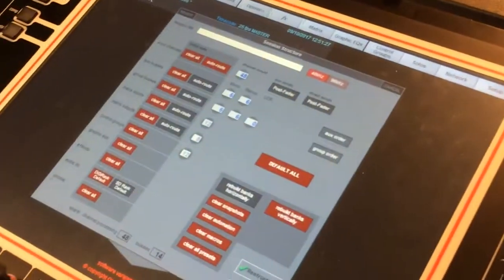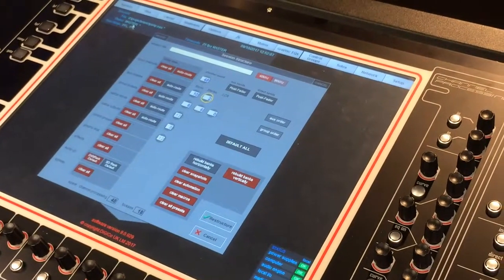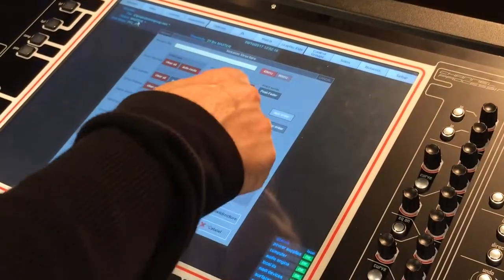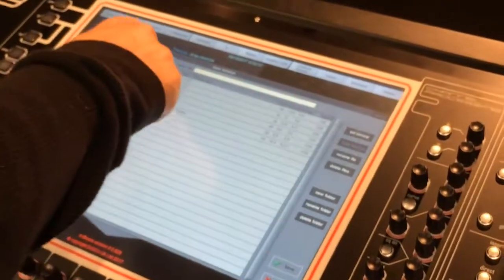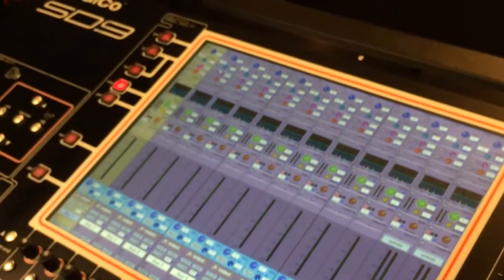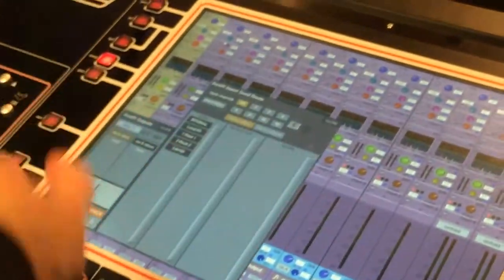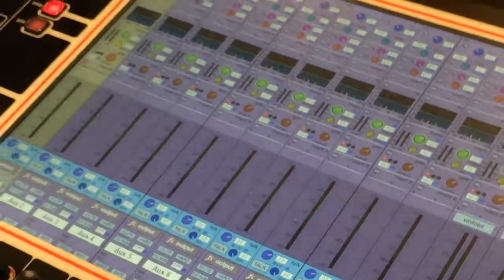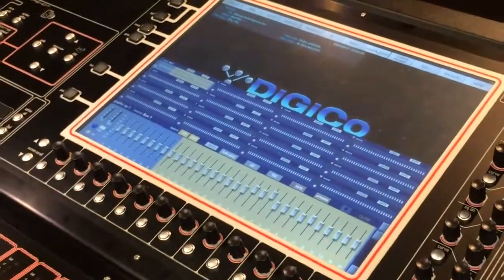Digico SD9 12 Monitor Console Setup